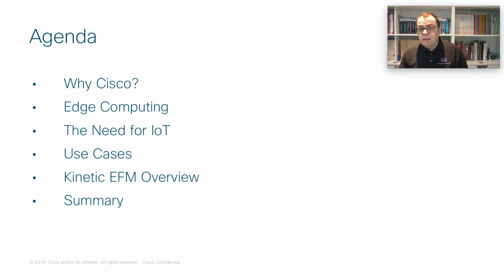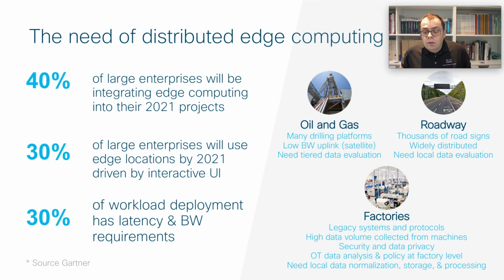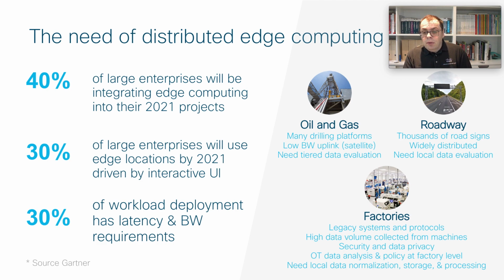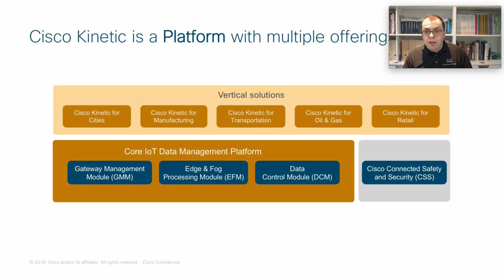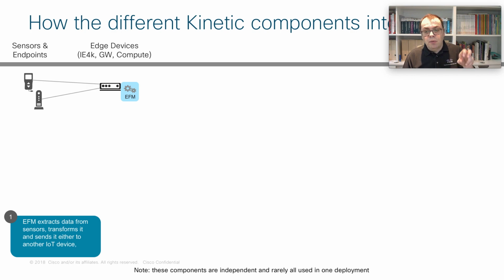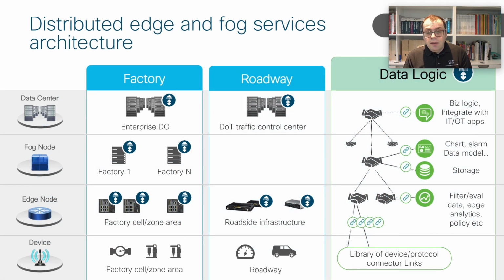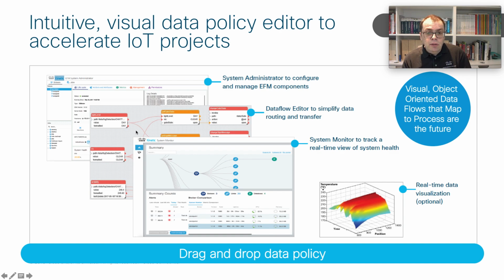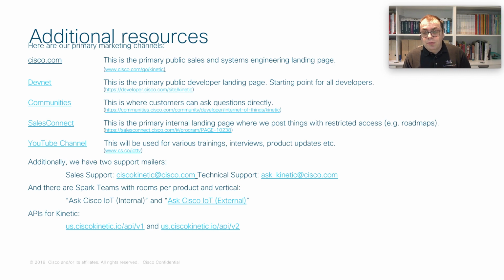Cisco Kinetic EFM Introduction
With this video, learn how Cisco Kinetic EFM can help you deploying with scale IOT projects